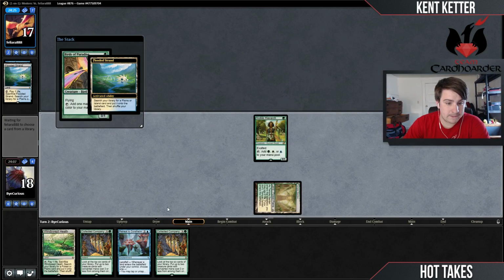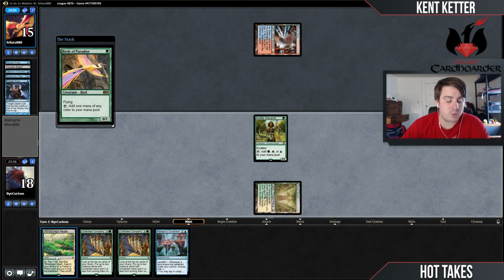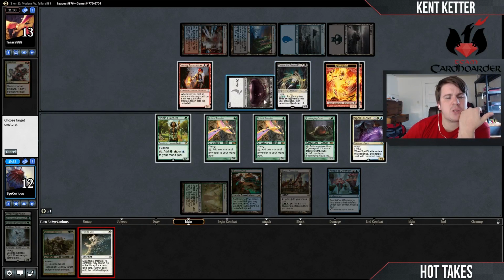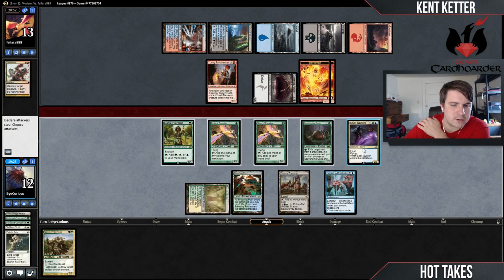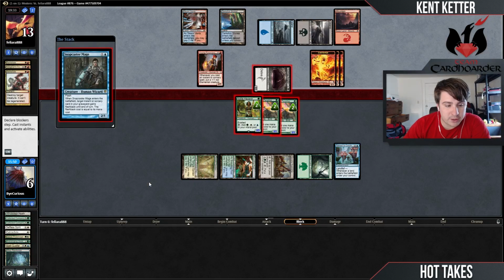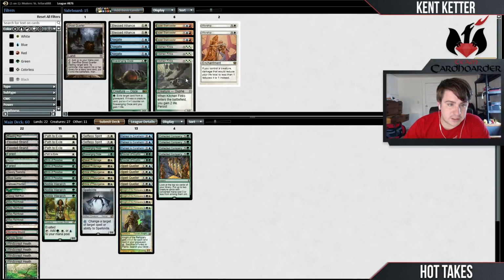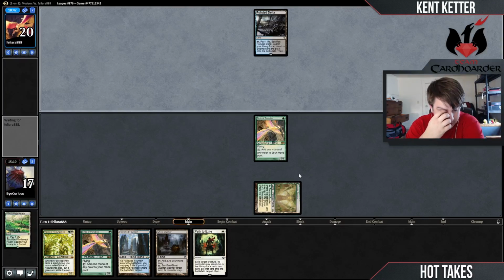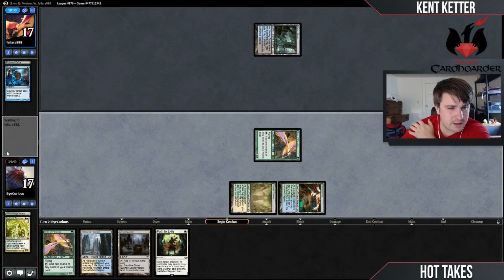Hot Takes - Modern Knightfall (Match 1)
Even with SCG Richmond this weekend, Kent can't help himself when he sees a Hot Take! Knightfall got some upgrades from Eldritch Moon in Spell Queller and Selfless Spirit; enough to get to a Top 8 at GP Guangzhou in the hands of Kelvin Chew. So will the deck keep Kent's spirits high or is the deck simply just ghastly?